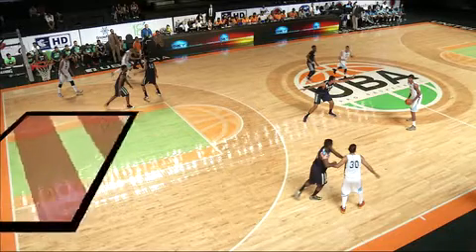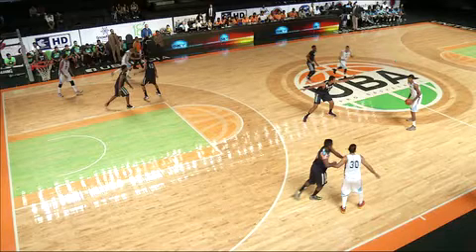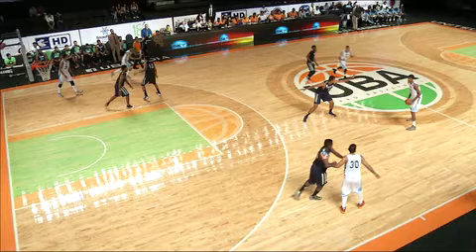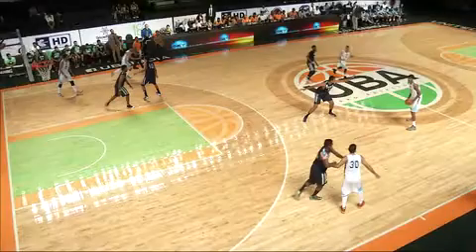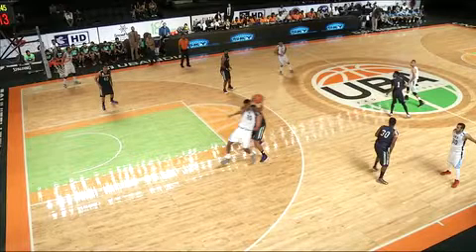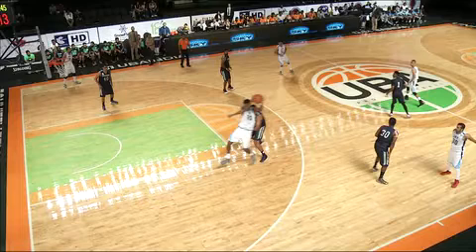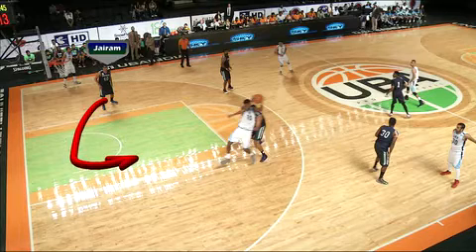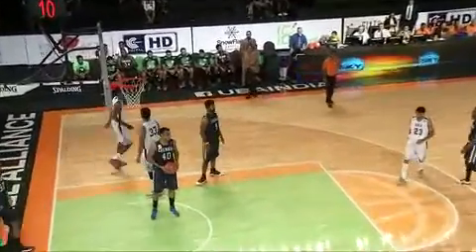UBA Classroom Lesson 4 Examining the Give and Go and the Need for Help Defense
UBA television analyst Victor Howell uses the telestrator to look closely at the "Give and Go" on offense and how it requires help defense from the opponent.

For highlights, stories and more about UBA Pro Basketball League, head over to our official